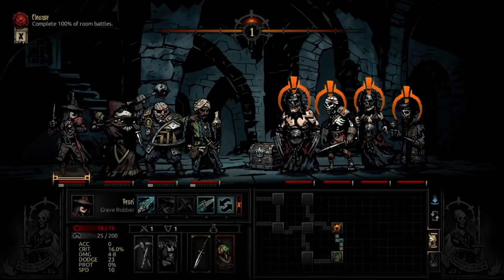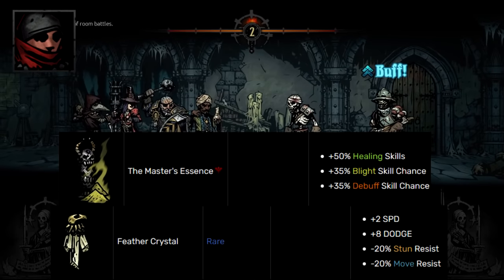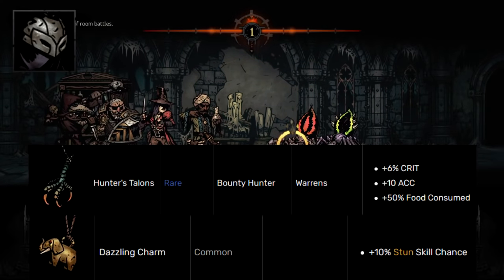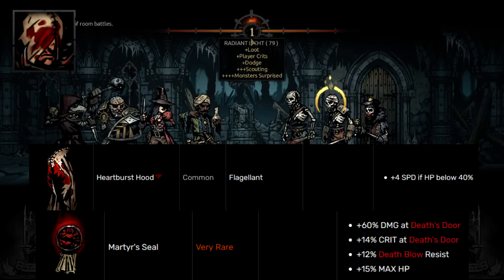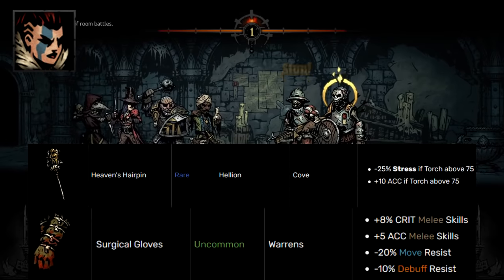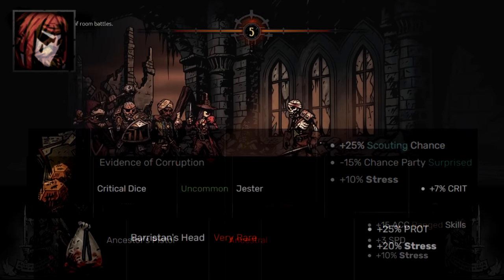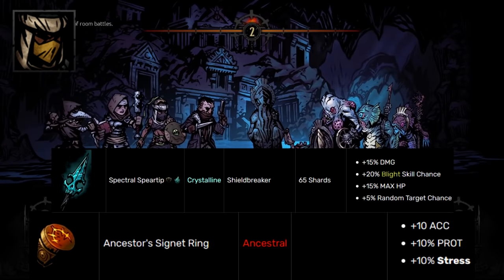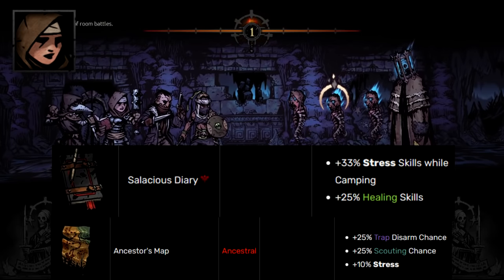Best Trinkets For Heroes: Darkest Dungeon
Covering which class and neutral trinket at the best for each hero in order to showcase what people should be looking for to make most common builds good.

0:00 Intro
3:22 Abomination
4:13 Antiquarian
5:45 Arbalest
7:45 Bounty Hunter
9:28 Crusader
10:56 Flagellant
13:25 Grave Robber
16:03 Hellion
17:20 Highwayman
19:08 Houndmaster
19:57 Jester
21:44 Leper
23:33 Man-at-Arms
24:55 Occultist
26:58 Plague Doctor
28:24 Shieldbreaker
29:32 Vestal